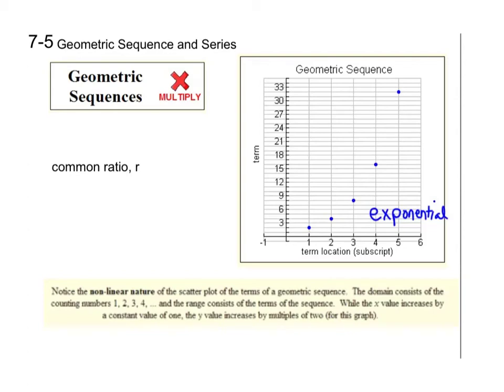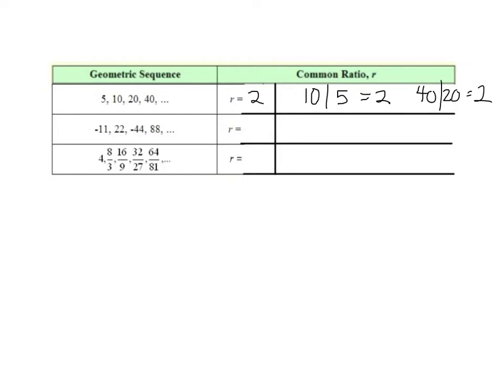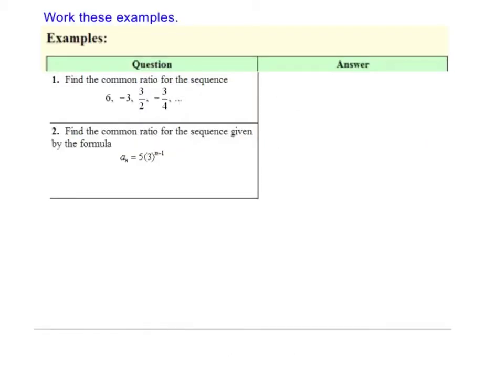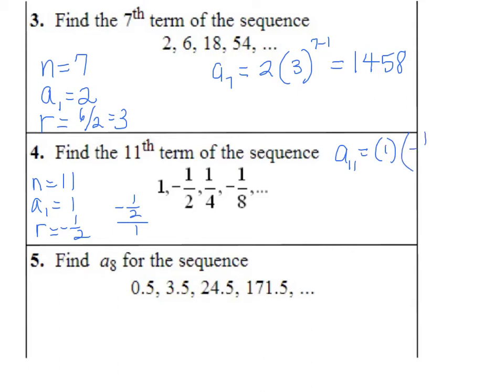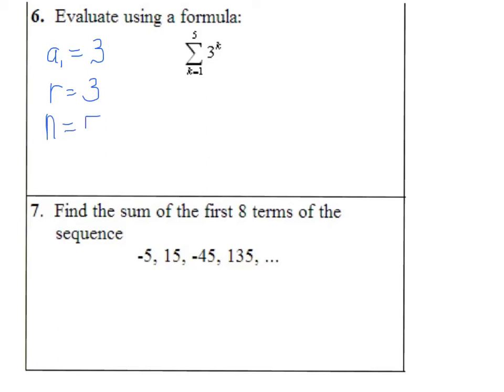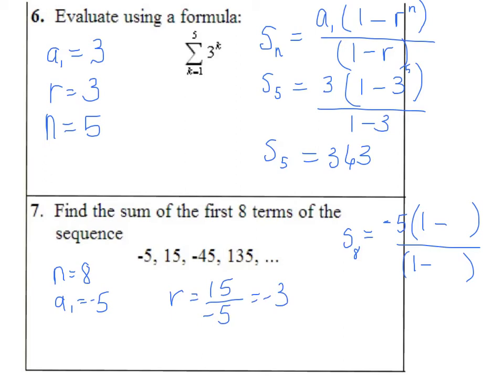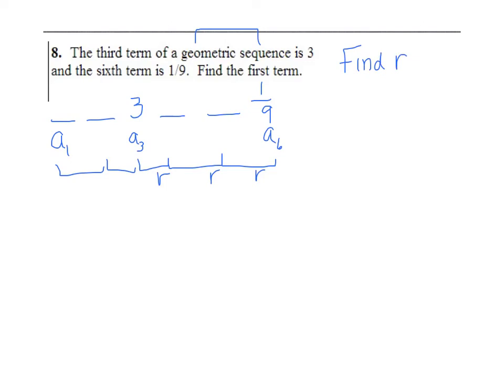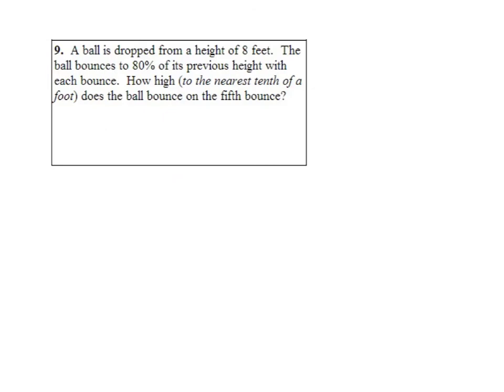7 5 Geometric Sequences